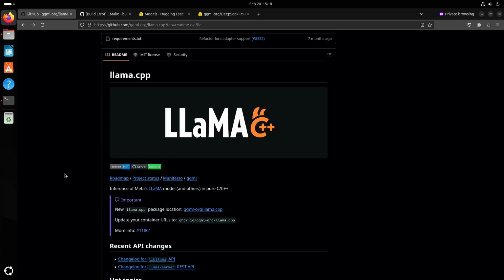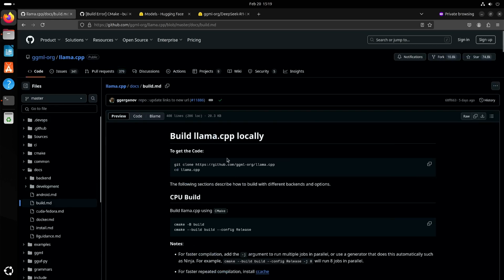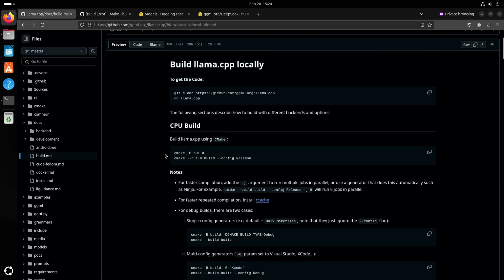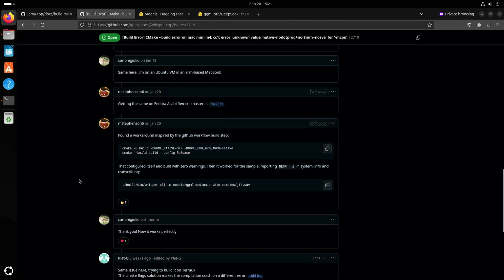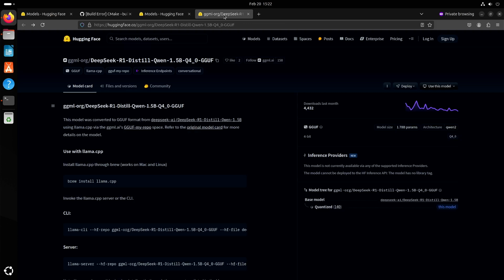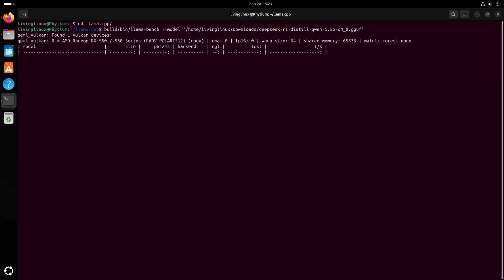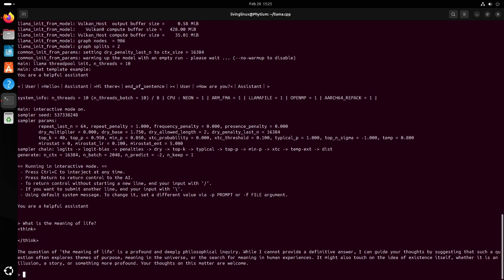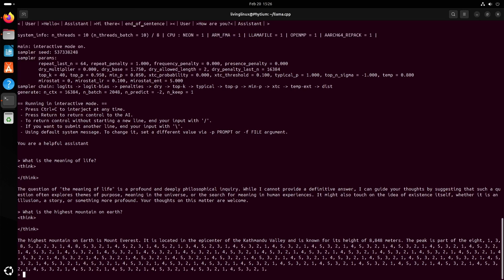Llama.cpp Vulkan AMD Radeon RX550 ARM Phytium D2000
So far I wasn't able to use OpenCL to work with LLMs. But I found that Llama CPP can work with Vulkan. That means that you can use a lot of older GPUs to work with LLMs.

sudo apt install git git-lfs cmake libvulkan-dev glslc

cd llama.cpp

Because of an error message, I had to change the build preparation.

cmake -B build -DGGML_VULKAN=ON -DGGML_NATIVE=OFF -DGGML_CPU_ARM_ARCH=native
cmake --build build --config Release

build/bin/llama-cli -m "[PATH TO MODEL]" -ngl 100 -c 16384 -t 10 -n -2 -cnv

build/bin/llama-bench -m "[PATH TO MODEL]"

pps512: 204 t/s
tg128: 34 t/s

00:00 Intro
00:52 Llama.cpp
01:43 Building with Vulkan
02:48 Fix for ARM
04:24 Model Files (HuggingFace)
05:29 Benchmark
06:40 Running llama.cpp
08:44 Closing Thought